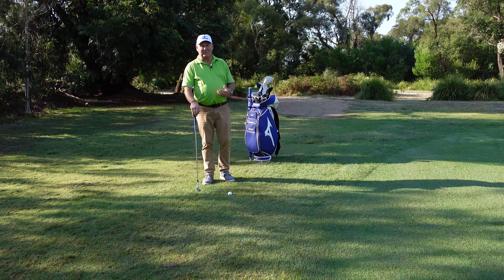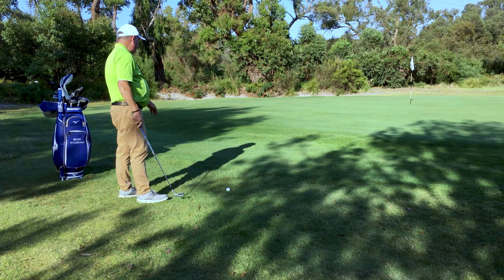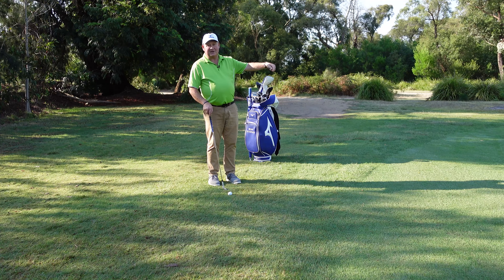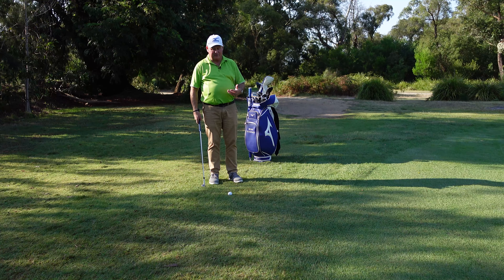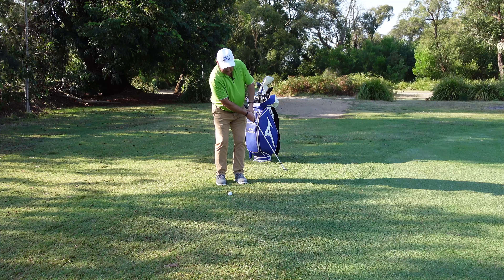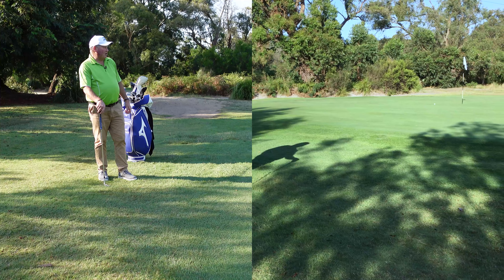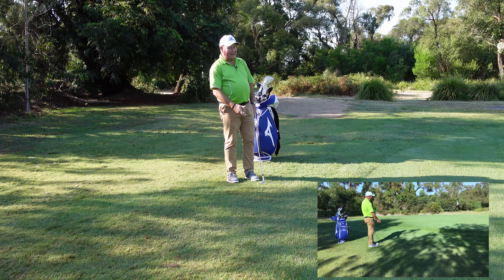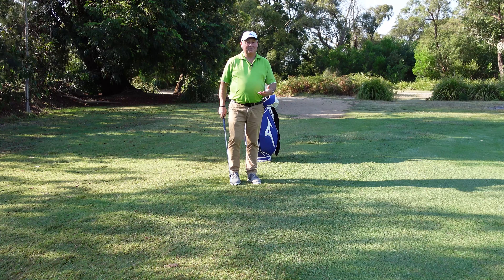Chipping Badly - Try Working On This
Chipping tempo. In this golf tips video Brian Fitzgerald The Golf Doctor talks about improving you chipping by working on your tempo or rhythm of you shipping stroke. You can have the best technique on the planet but if you have poor rhythm you won't chip very well.

Brian